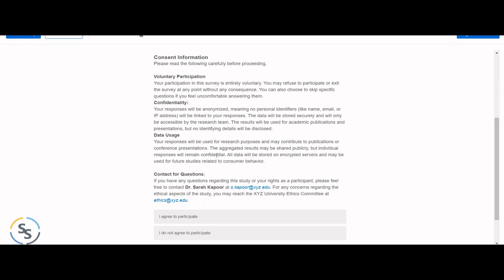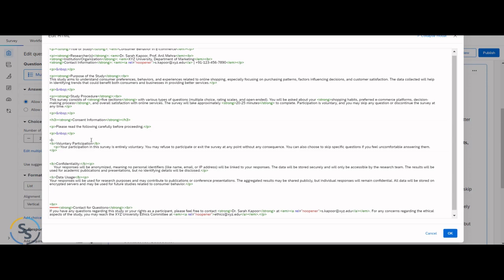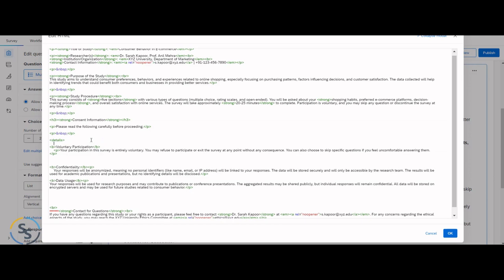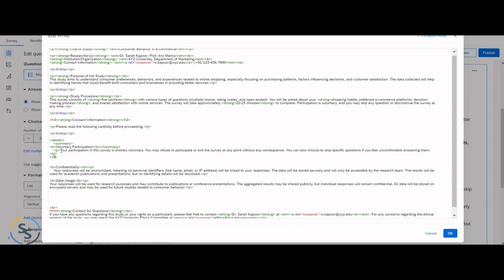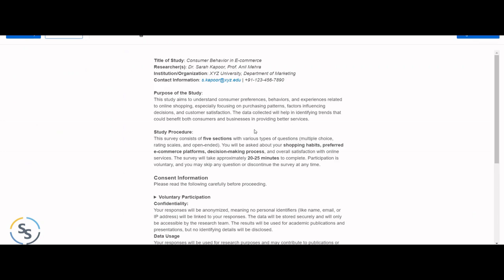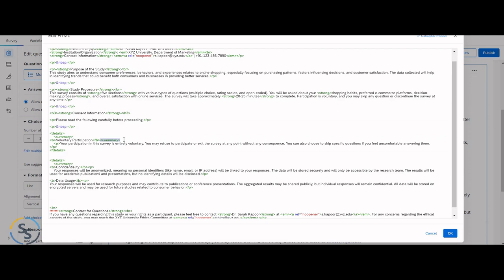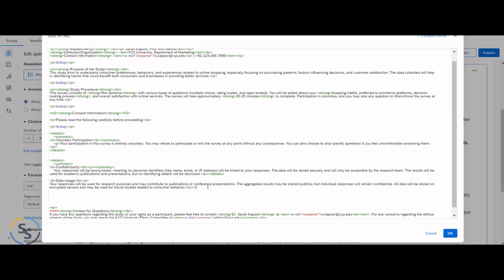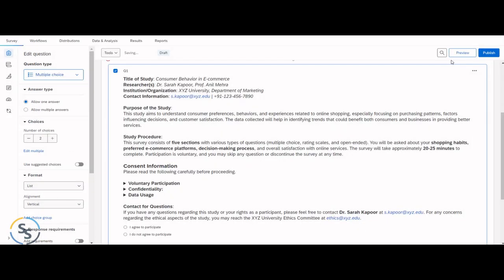How to Create Collapsible Sections in Qualtrics | Easy Qualtrics Tips! - By Ron Dev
Learn how to create collapsible sections in Qualtrics to make your survey cleaner and more user-friendly! In this step-by-step tutorial, we show you how to transform lengthy sections like 'Voluntary Participation,' 'Confidentiality,' and 'Data Usage' into clickable, expandable buttons—perfect for presenting complex information without overwhelming your respondents.

Whether you're building consent forms or adding additional instructions, this HTML trick will keep your surveys organized and easy to navigate.

The above task can be easily modifed as required.

Note: AI-generated voice